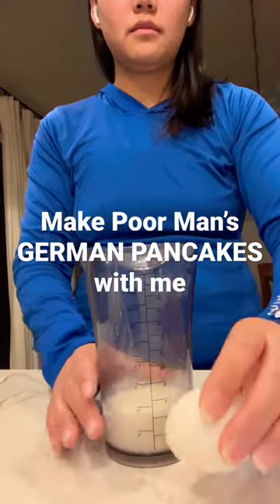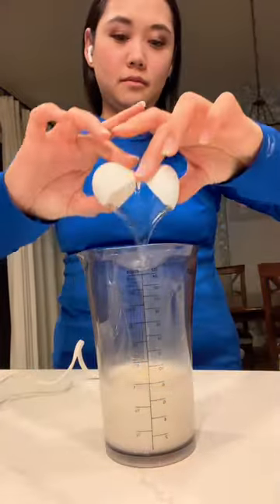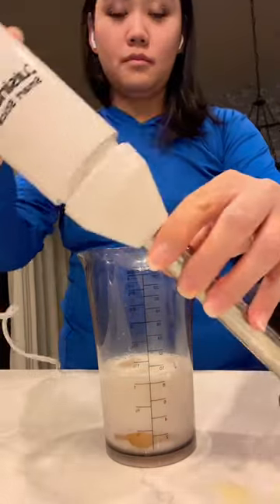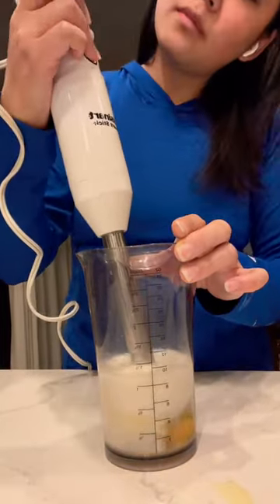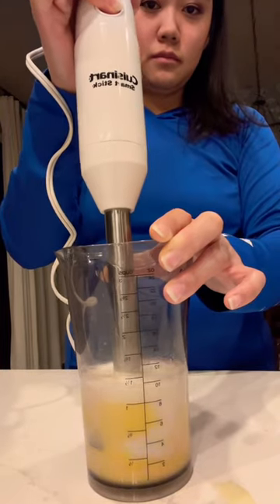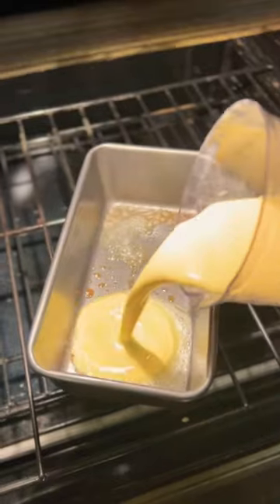What do you call German Pancakes? Syrup recipe on my latest breakfast video